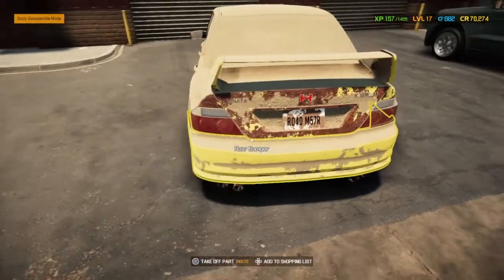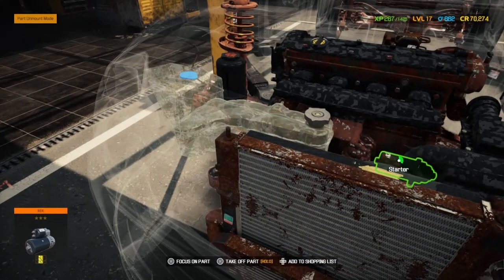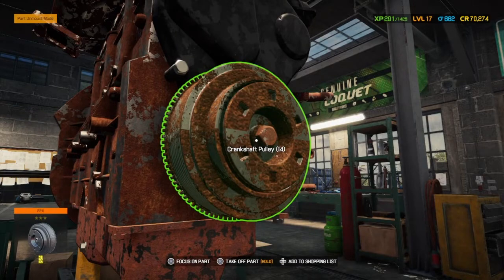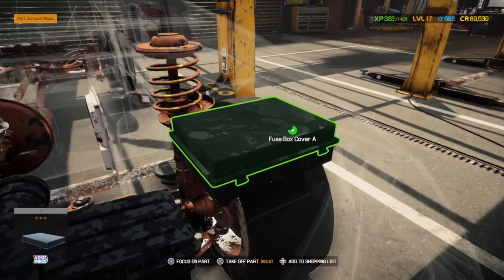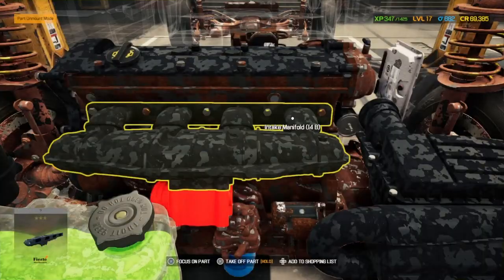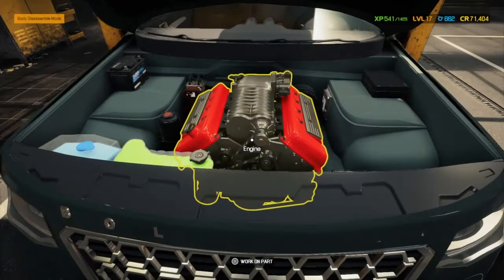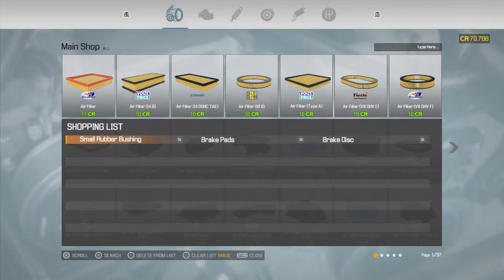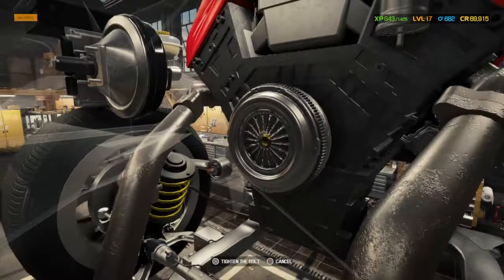PS4 Car Mechanic Simulator 21, RM’s New Car Project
In this episode of Car Mechanic Simulator 2021 we work on the next story car, the 2000 Hinata Kagura SX and what a project car it is. Next we work on the customer car, the 2014 Bolthorn Grand Majave. This car is a fairly standard fix and doesn’t take but brings in a decent profit.

Family Man, Gamer, Content Creator and Writer for Signus Labs.

Because I enjoy gaming and chatting to like minded people whilst I play. Live streaming enables me to do just that. Whether people drop in to talk about the game itself or just a general chat that's what I enjoy about live streaming.

for gaming articles written for gamers by gamers.